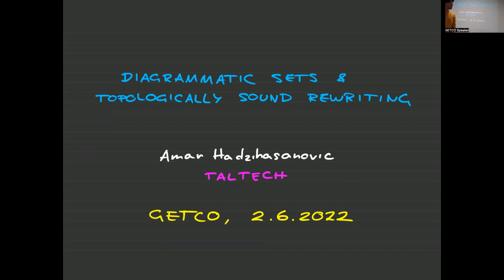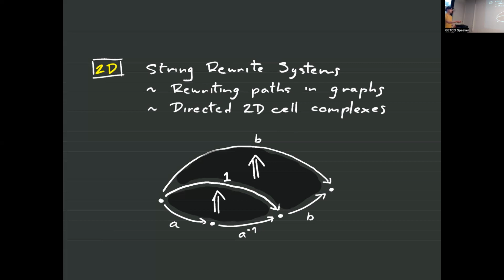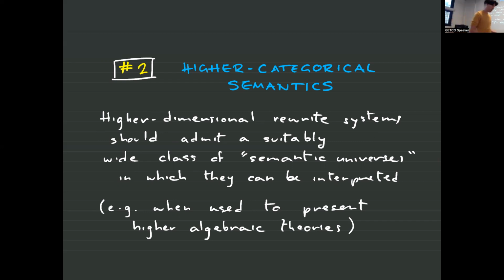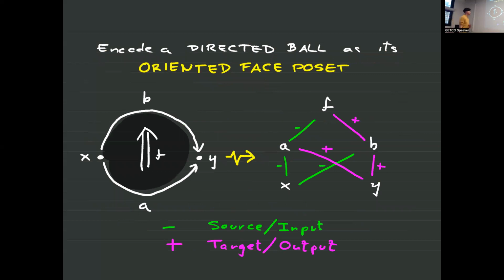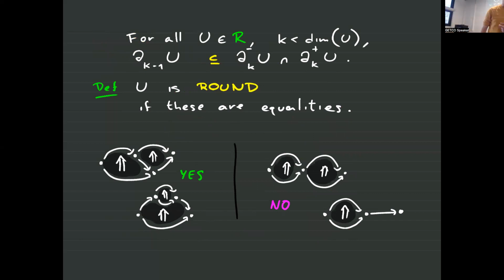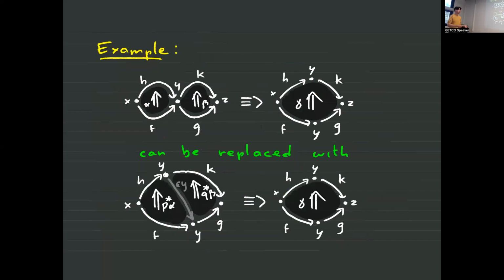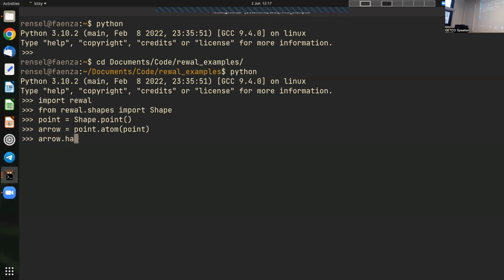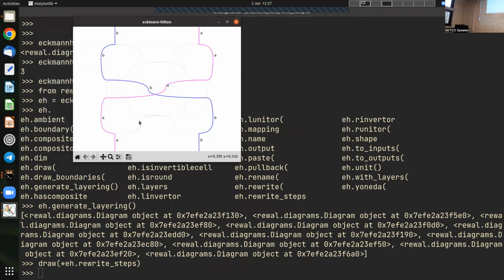GETCO2022 / Amar Hadzihasanovic / Diagrammatic sets and homotopically sound rewriting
In the polygraph approach to rewriting, the fundamental structures of rewriting theory are “directed complexes” whose cells have an orientation in all higher dimensions. Unfortunately, the polygraph model of “directed spaces” does not admit a sound “orientation-forgetting” interpretation in a standard model of spaces, which would turn rewrites into homotopies in the expected way. In this tutorial talk, I will give an introduction to diagrammatic sets, an alternative model that is provably sound for homotopical algebra, while remaining close in practice to the polygraph model. I will briefly discuss its combinatorial underpinning and interpretation in topological spaces, then focus on practical aspects and differences from the polygraph model. If there is time, I will also discuss the “smash Gray product” construction of pointed diagrammatic sets and its intriguing application to higher algebra.